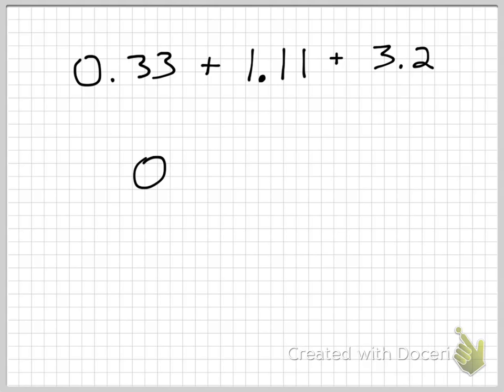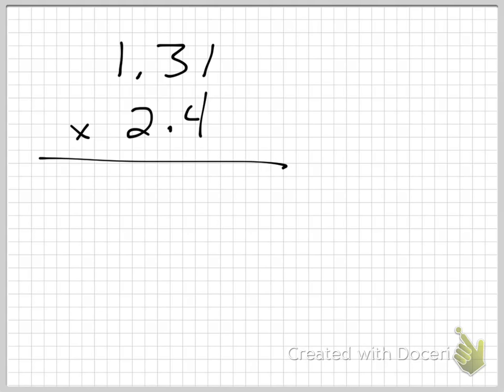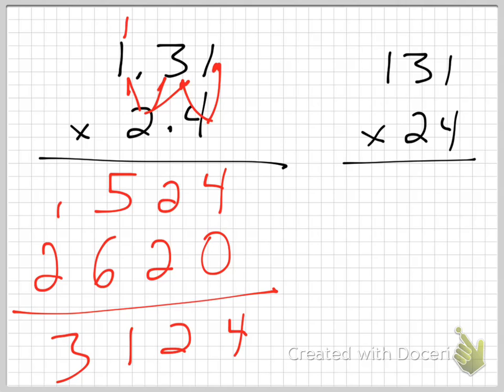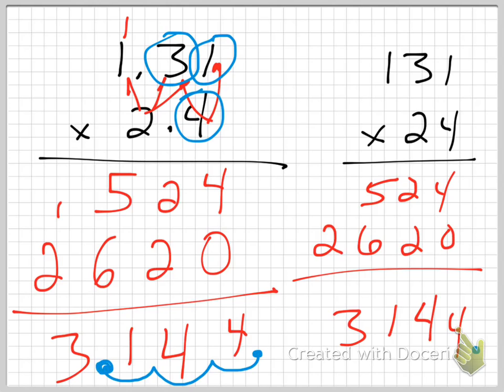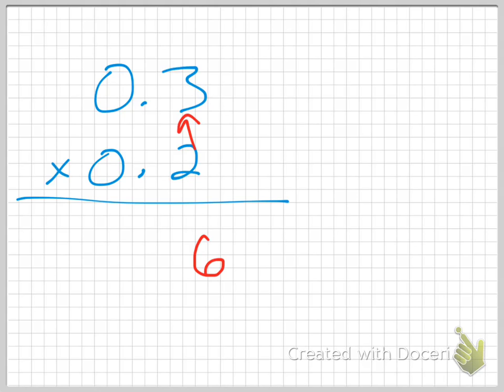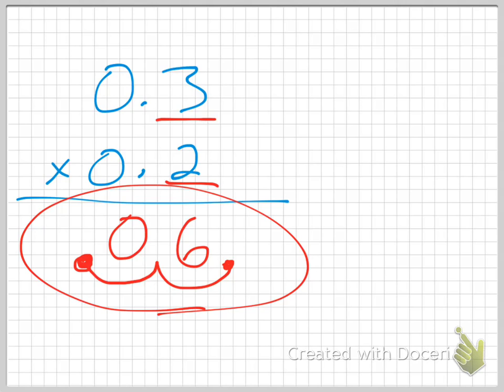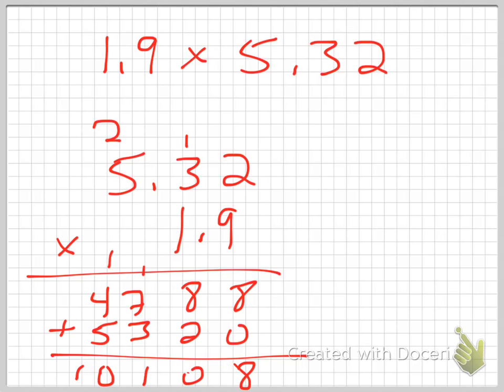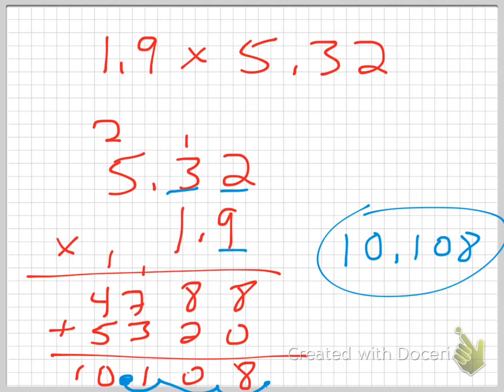WCCA Math 6a Lesson 1.8